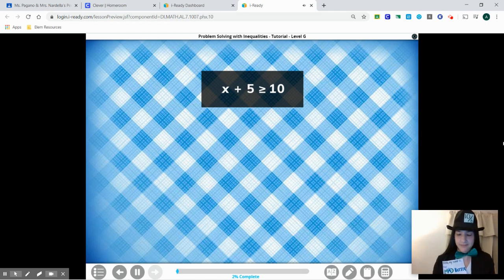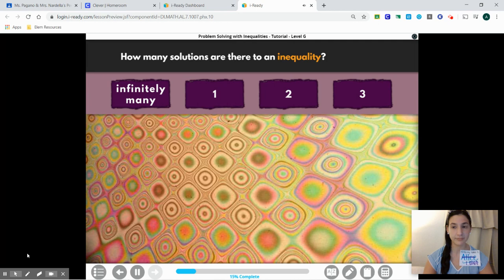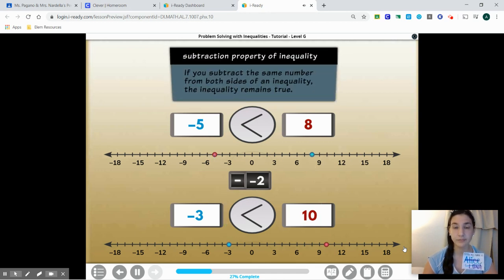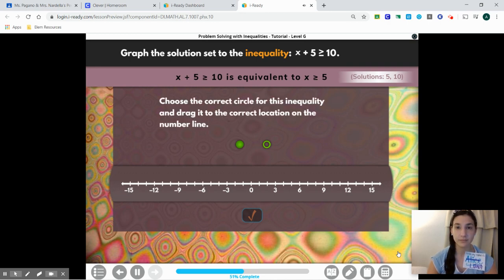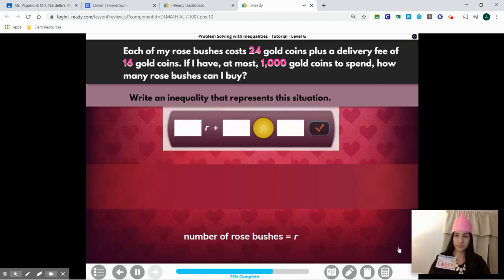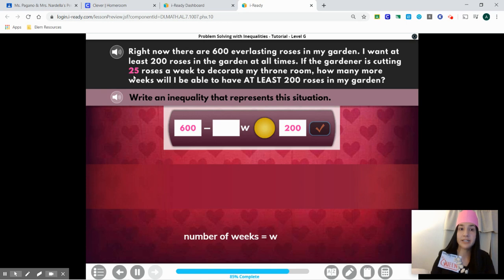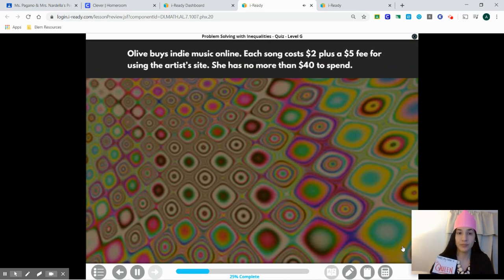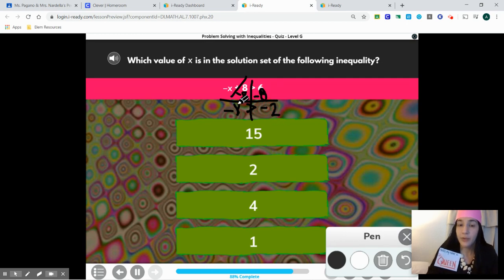iReady - Problem Solving with Inequalities